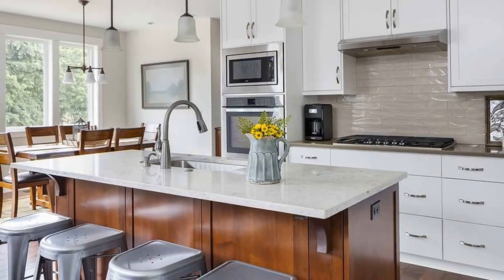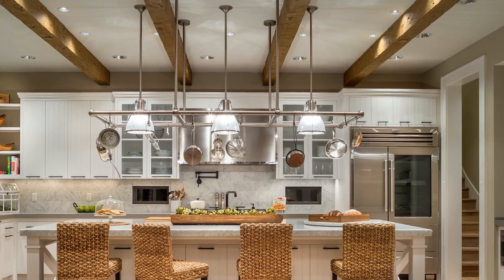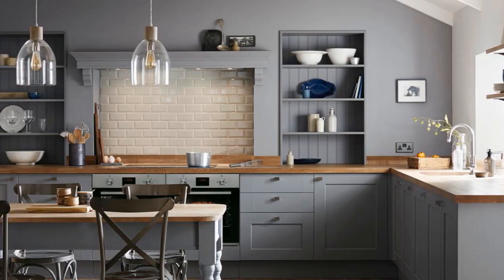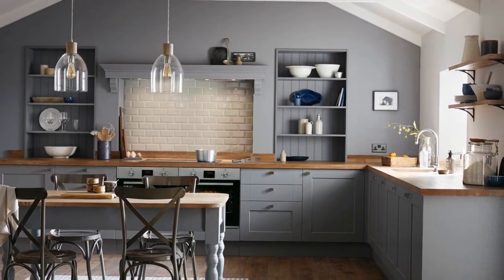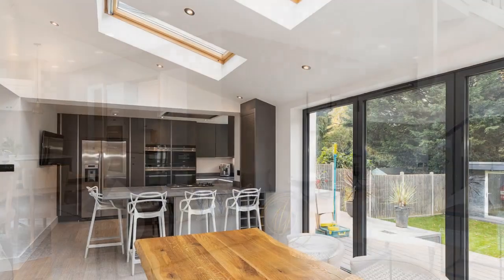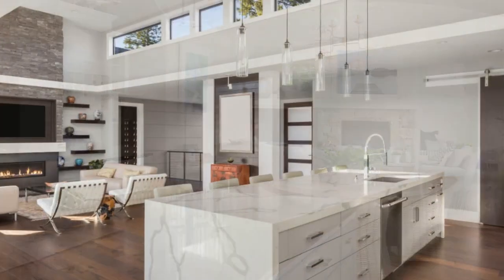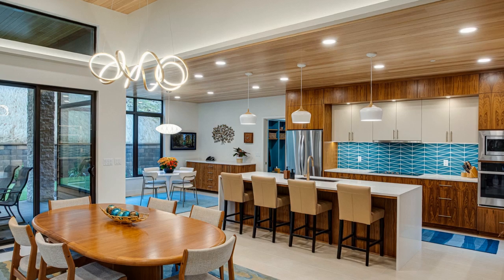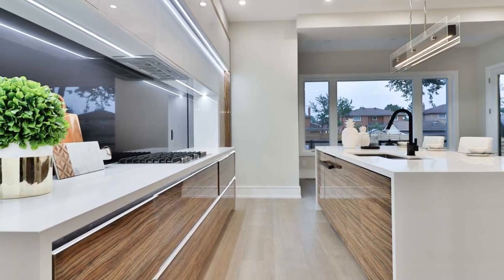Best Kitchen Designs for Homes with Open Floor Plans, make your home better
Thanks,